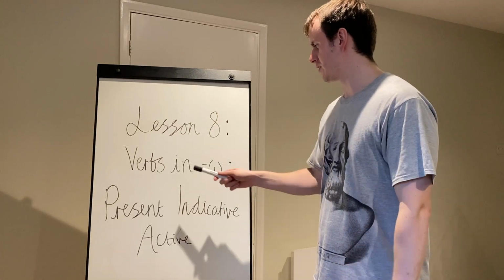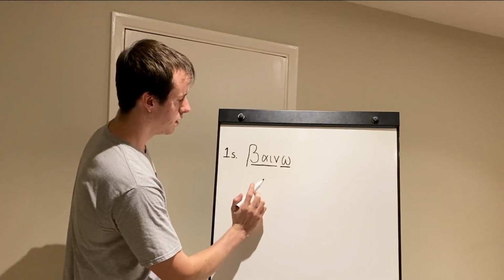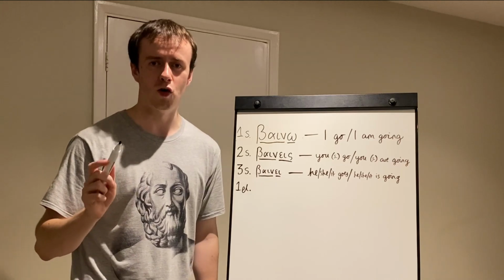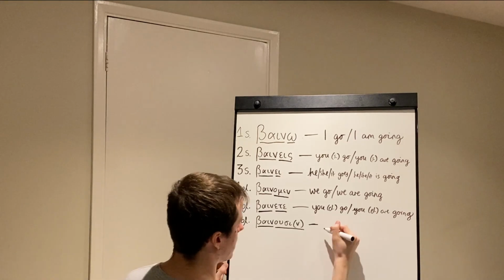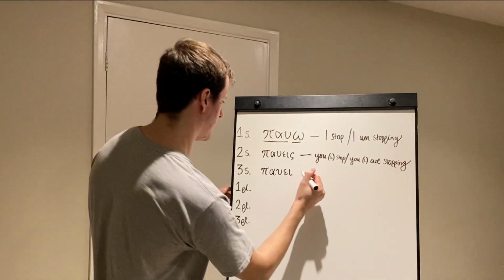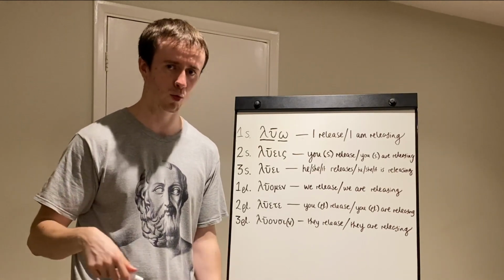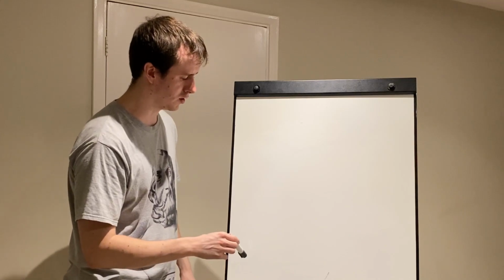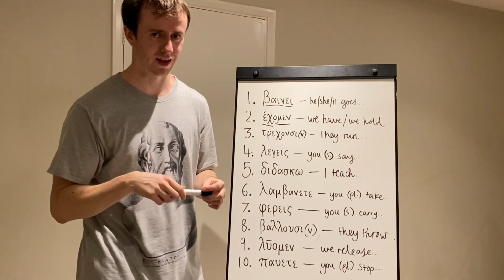Ancient Greek Lesson 8: Verbs in -ω: Present Indicative Active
In this lesson, I explain how to conjugate verbs in -ω in the present indicative active. Note that you will not be able to conjugate every single verb in -ω in the present indicative active after watching this video; you will only be able to conjugate those verbs in -ω that have stems which do not end in α, ε, or ο. I shall explain how to conjugate verbs in -ω with stems ending in α, ε, or ο in the next lesson.